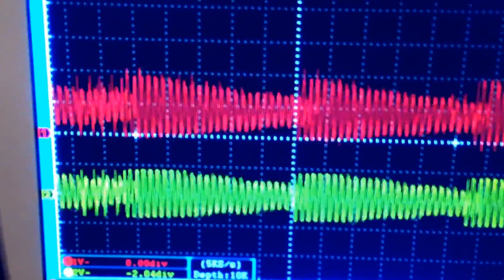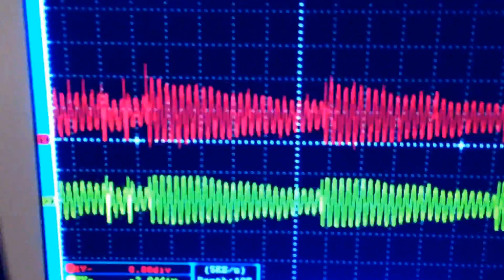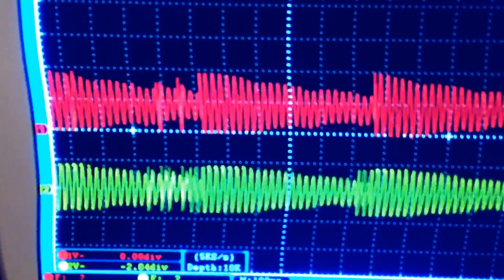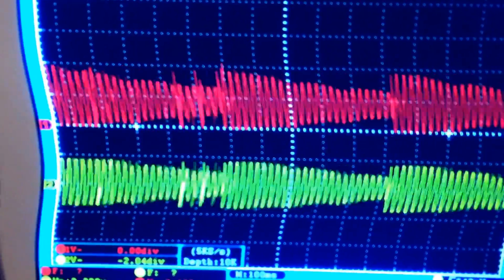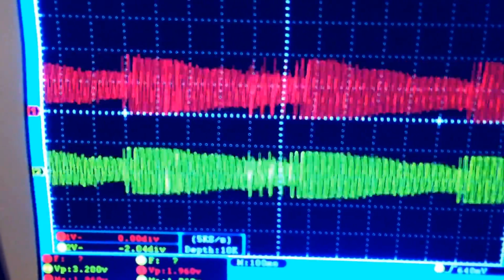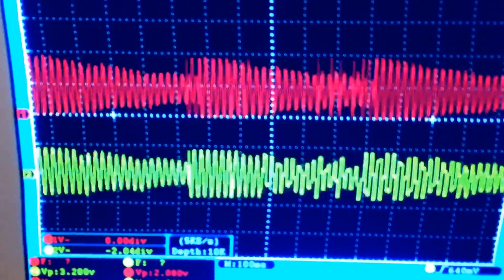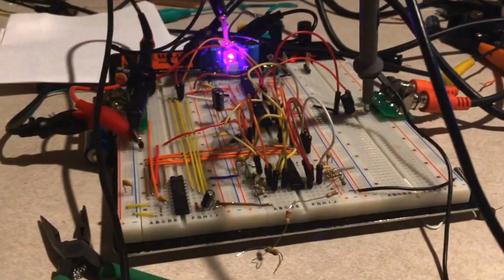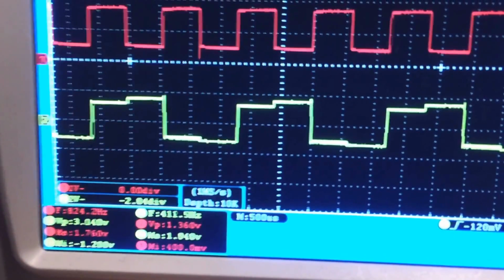Initial prototype 8 Bit Effect Walkthrough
Alpha of Bit manipulator.  No input/output section.  No CV/Gate.